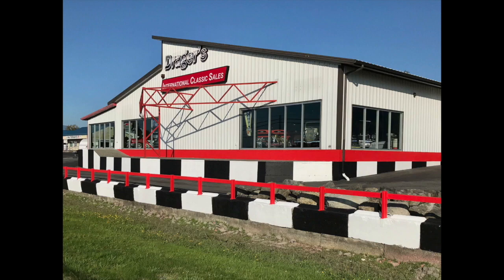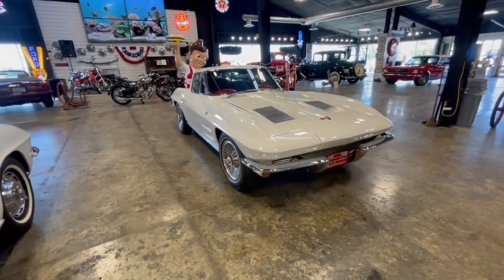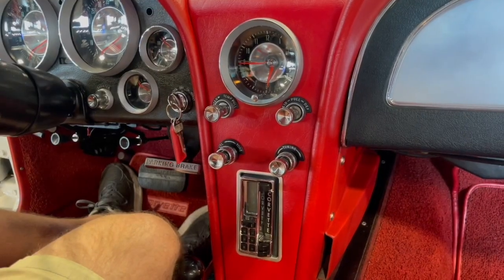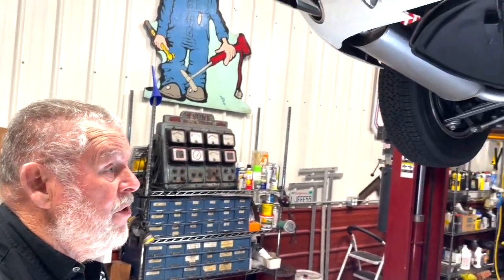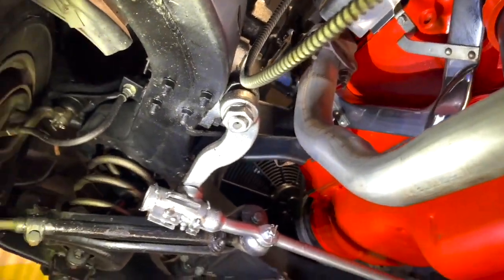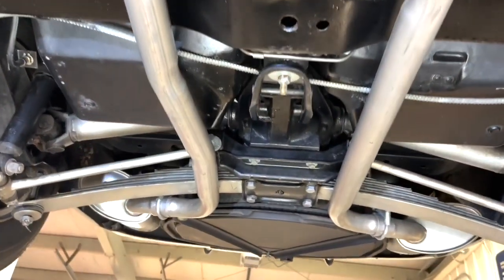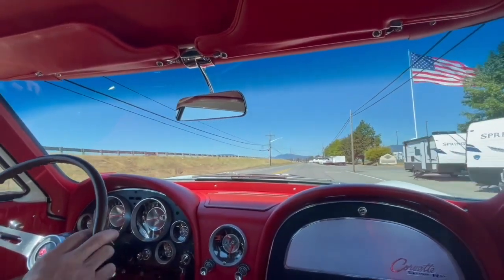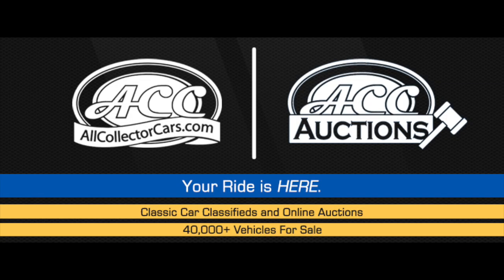1963 Chevrolet Corvette Stingray Split Window - 36k miles - accauctions.com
1963 Chevrolet Corvette Stingray - 327ci V8 - Automatic - Split Window Coupe - Believed To Be Original 36,400 miles

Vehicle Location: Burlington, WA 98233
Mileage: 36408
Engine: 327ci V8
Transmission: 2 Speed Automatic
Exterior: White
Interior: Red
VIN: 30837S108499

1963 Chevrolet Corvette StingRay coupe is in "excellent" condition, and has been used "strictly for car shows and good-weather pleasure drives." Under the hood is a "L75"-code 300-horsepower 327-cu.in. V-8 engine. Powerglide automatic transmission.

Factory-style knockoff wheels. Manual steering and power-assisted drum brakes. Little explanation is needed for the classic 1963 Corvette Sting Ray and the dramatic styling of the iconic split-window coupe. It's rolling sculpture.